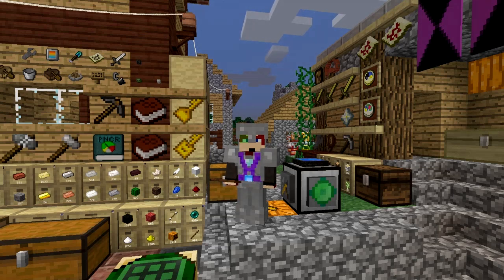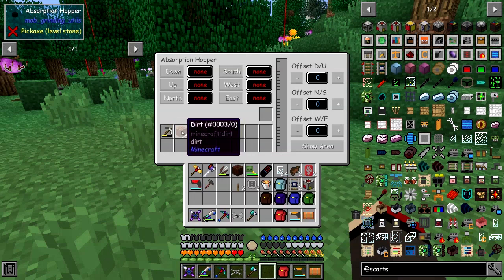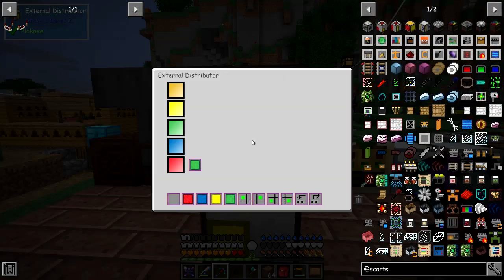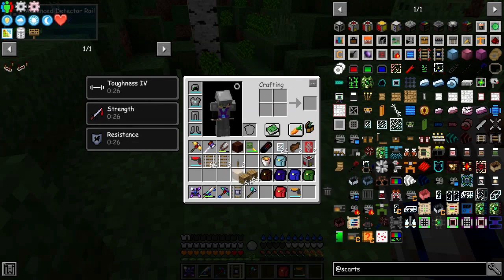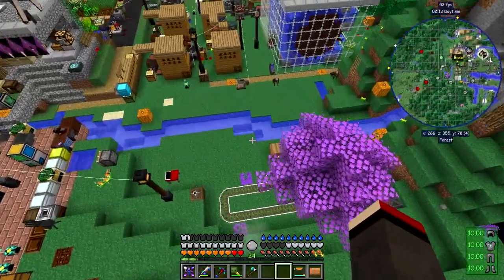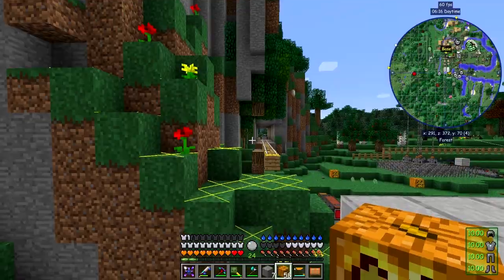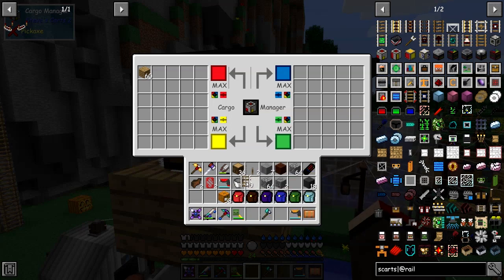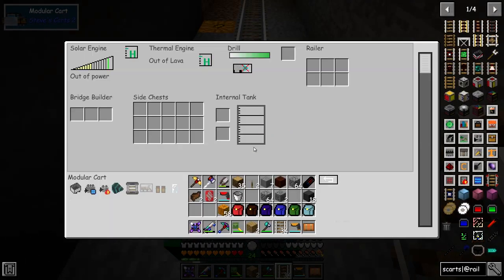Real Tech #099 - A Diamond Discovery & Steve's Carts: Railer and Bridge Building Cart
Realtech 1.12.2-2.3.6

Changed my mind about not publishing episode 98. We find a Kimberlite vein, assemble a rail building cart and build a rail line from the vein to the crusher.

What was done:
- craft a steve's carts internal tank
- craft a steve's carts cargo manager
- craft a steve's carts advanced detector rails
- assemble a railer and boring cart
- do a little core sample drilling
- find a kimberlite vein
- review the cleaning machine
- place down the cargo manager and some rails
- place the cart on the rails
- run the railer until it reaches the crusher
- have some trouble getting the railer to turn corners

This video is the my ninety ninth episode of Danny & Son's Real Tech mod pack geared towards more immersive and realistic game mechanics.